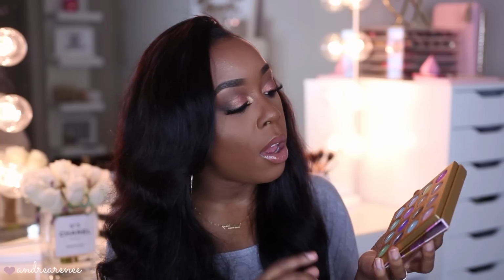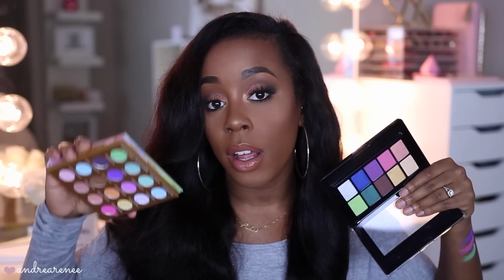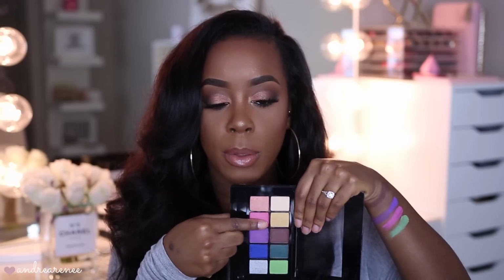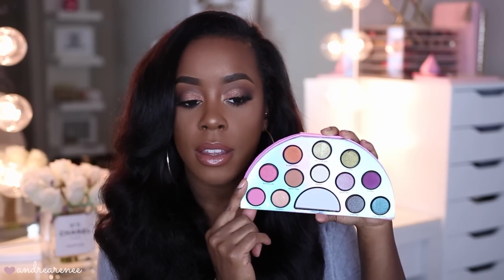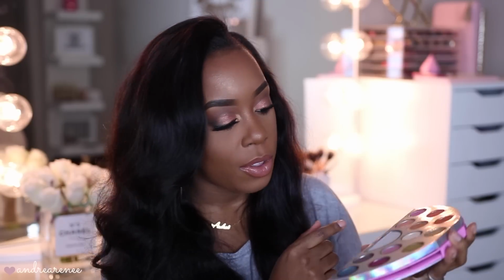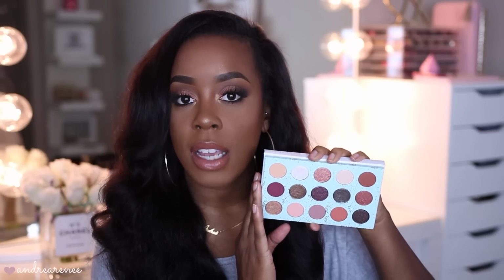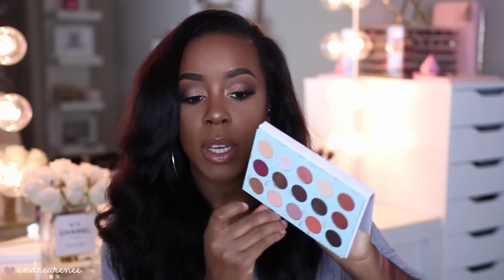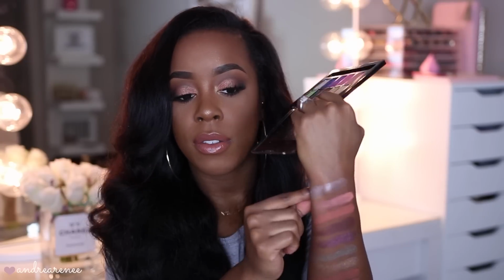5 COLORFUL PALETTES FOR SPRING | SWATCHES & DUPES? | Andrea Renee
Spring is next week and I'm back with another spring-ish video! In this video I share 5 of my colorful eyeshadow palettes that are perfect for spring. If you love colorful eyeshadow palettes and are looking to try some new ones, then I hope you like this video. Some eyeshadow palettes mentioned are brand new like the new Too Faced Life's A Festival Eyeshadow Palette and the new Revlon Color Charge Eyeshadow Palette. I also share a few eyeshadow palettes that are similar/dupes. I really hope you guys enjoyed seeing some of my top colorful eyeshadows as much as I enjoyed filming it.

HAIR DEETS:
Glamwithluxe Brazilian Loose Wave

NECKLACE:
pnkaurora

Sigma Beauty Creme de Couture Eyeshadow Palette
Revlon Color Charge Eyeshadow Palette
Too Faced Life's A Festival Eyeshadow Palette
Too Faced Sweet Peach Eyeshadow Palette
Colourpop All I See Is Magic Eyeshadow Palette

Camera: Canon t5i
Lens: Sigma 18-35mm f/1.8
Lighting: Soft Box lights
Editing: iMovie

Are you a youtuber and want to receive free products to review on your channel? Sign up with Octoly! I absolutely love Octoly. I am able test out new products in the market and review them for FREE!

M O N T H L Y . S U B S C R I P T I O N

-IPSY | $10 monthly beauty subscription glam bag filled with deluxe samples and full-sized beauty products!